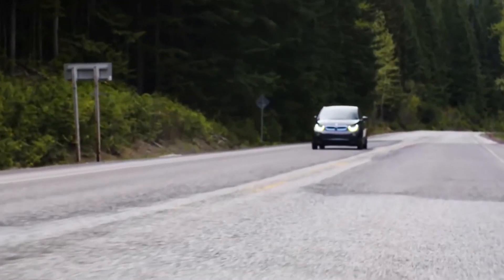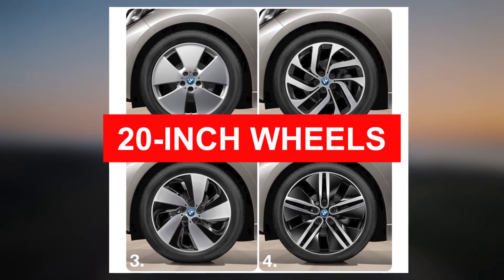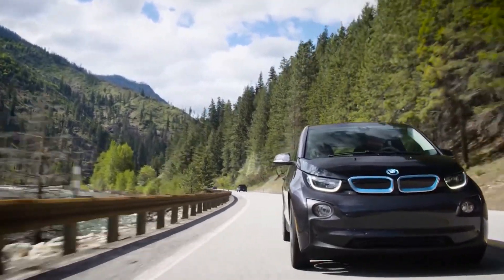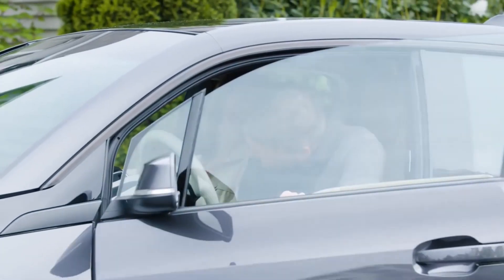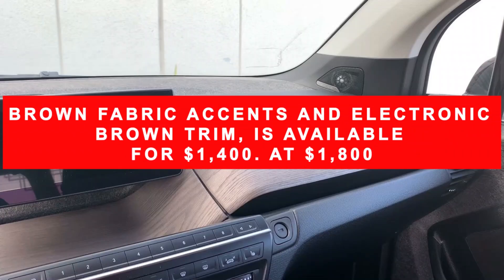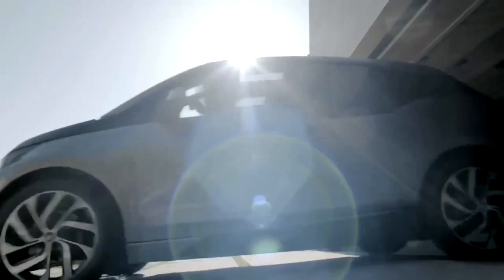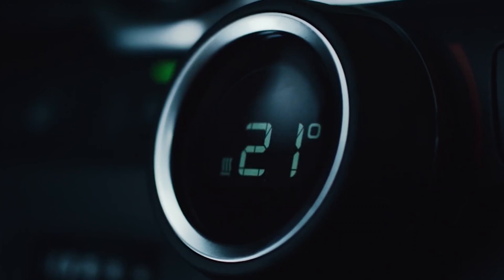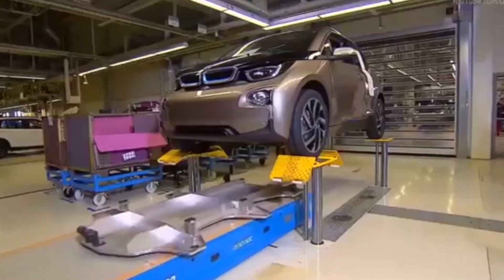First Look Review: BMW I3 EV | Next Electric Car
The BMW i3 is a B-segment, high-roof hatchback manufactured and marketed by BMW with an electric powertrain using rear-wheel drive via a single-speed transmission and an underfloor Li-ion battery pack and an optional range-extending petrol engine. The i3 was BMW's first mass-produced zero emissions vehicle and was launched as part of BMW's electric vehicle BMW i sub-brand, here is its review

00:00:00 - Introduction
00:00:44 - Background
00:01:39 - Design and Engineering
00:03:36 - Interior
00:08:16 - Performance
00:09:23 - Battery Life
00:10:40 - Price and Model Range
00:11:48 - What do you think